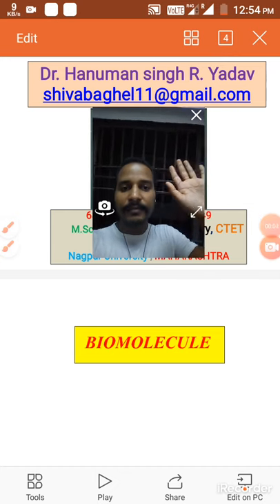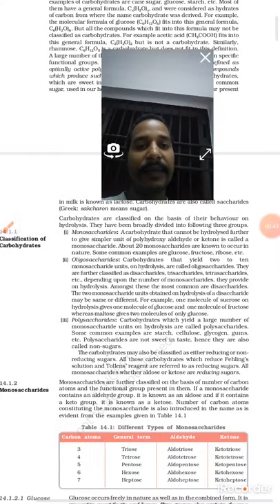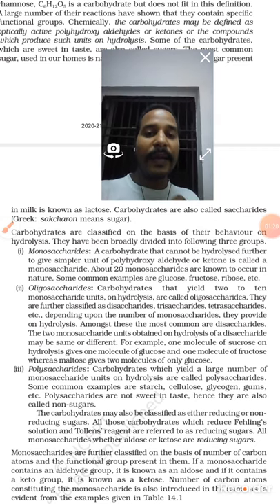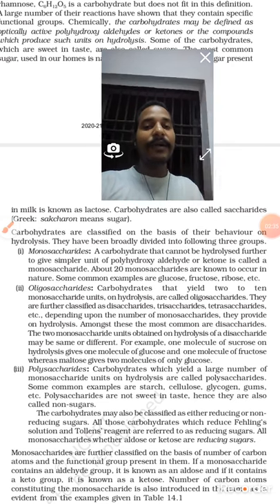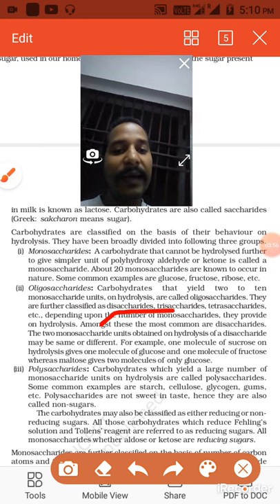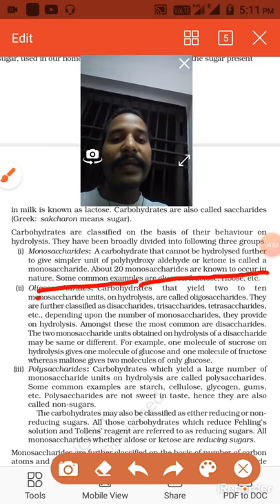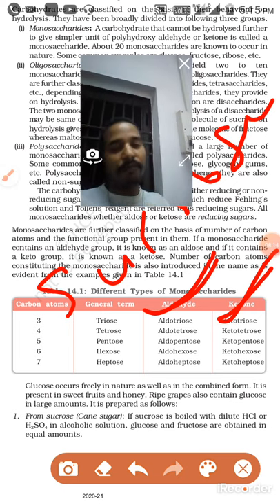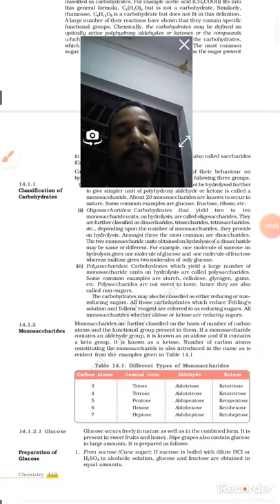Class 12, ncert, chemistry, bimolecule, classification of carbohydrates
INTRODUCTION. Carbohydrates represent a broad group of substances which include the sugars, starches, gums and celluloses. The common attributes of carbohydrates are that they contain only the elements carbon, hydrogen and oxygen, and that their combustion will yield carbon dioxide plus one or more molecules of Water.

Carbohydrate, class of naturally occurring compounds and derivatives formed from them. In the early part of the 19th century, substances such as wood, starch, and linen were found to be composed mainly of molecules containing atoms of carbon (C), hydrogen (H), and oxygen (O) and to have the general formula C6H12O6; other organic molecules with similar formulas were found to have a similar ratio of hydrogen to oxygen. The general formula Cx(H2O)y is commonly used to represent many carbohydrates, which means “watered carbon.”

Pathways for the utilization of carbohydrates.Encyclopædia Britannica, Inc.

Carbohydrate

QUICK FACTS

KEY PEOPLE

Emil Fischer

J. Fraser Stoddart

Sir Norman Haworth

Gustav Georg Embden

Luis Federico Leloir

J.J.R. Macleod

Eduard Buchner

Metabolism

Human nutrition

Sugar

Polysaccharide

Sago

Starch

Pectin

Monosaccharide

Food

Heparin

Carbohydrates are probably the most abundant and widespread organic substances in nature, and they are essential constituents of all living things. Carbohydrates are formed by green plants from carbon dioxide and water during the process of photosynthesis. Carbohydrates serve as energy sources and as essential structural components in organisms; in addition, part of the structure of nucleic acids, which contain genetic information, consists of carbohydrate.

starch granulesWheat starch granules stained with iodine.Kiselov Yuri

TOP QUESTIONS

What is a carbohydrate?

What does the word carbohydrate mean?

How are carbohydrates classified?

Are carbohydrates polymers?

General Features

Classification and nomenclature

the role of monosaccharides in energy transferMonosaccharides play an important role in energy transfer.Encyclopædia Britannica, Inc.See all videos for this article

Although a number of classification schemes have been devised for carbohydrates, the division into four major groups—monosaccharides, disaccharides, oligosaccharides, and polysaccharides—used here is among the most common. Most monosaccharides, or simple sugars, are found in grapes, other fruits, and honey. Although they can contain from three to nine carbon atoms, the most common representatives consist of five or six joined together to form a chainlike molecule. Three of the most important simple sugars—glucose (also known as dextrose, grape sugar, and corn sugar), fructose (fruit sugar), and galactose—have the same molecular formula, (C6H12O6), but, because their atoms have different structural arrangements, the sugars have different characteristics; i.e., they are isomers.￼

Slight changes in structural arrangements are detectable by living things and influence the biological significance of isomeric compounds. It is known, for example, that the degree of sweetness of various sugars differs according to the arrangement of the hydroxyl groups (―OH) that compose part of the molecular structure. A direct correlation that may exist between taste and any specific structural arrangement, however, has not yet been established; that is, it is not yet possible to predict the taste of a sugar by knowing its specific structural arrangement. The energy in the chemical bonds of glucose indirectly supplies most living things with a major part of the energy that is necessary for them to carry on their activities. Galactose, which is rarely found as a simple sugar, is usually combined with other simple sugars in order to form larger molecules.

Two molecules of a simple sugar that are linked to each other form a disaccharide, or double sugar. The disaccharide sucrose, or table sugar, consists of one molecule of glucose and one molecule of fructose; the most familiar sources of sucrose are sugar beets and cane sugar. Milk sugar, or lactose, and maltose are also disaccharides. Before the energy in disaccharides can be utilized by living things, the molecules must be broken down into their respective monosaccharides. Oligosaccharides, which consist of three to six monosaccharide units, are rather infrequently found in natural sources, although a few plant derivatives have been identified.

Polysaccharides (the term means many sugars) represent most of the structural and energy-reserve carbohydrates found in nature. Large molecules that may consist of as many as 10,000 monosaccharide units linked together, polysaccharides vary considerably